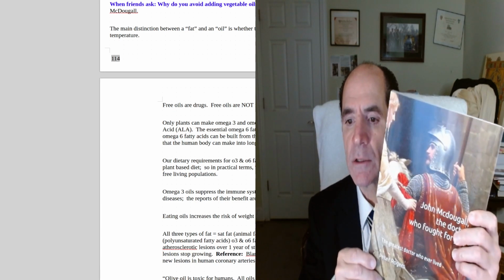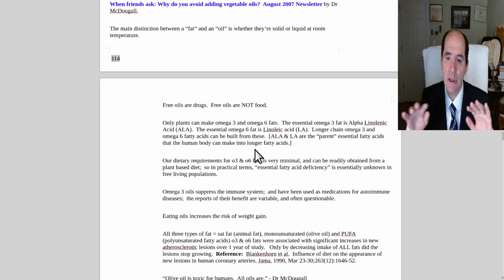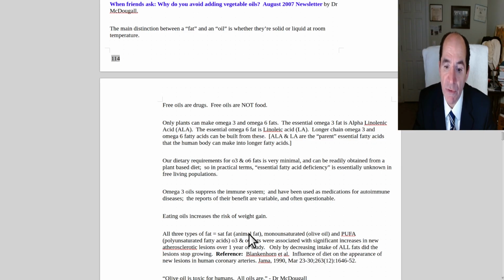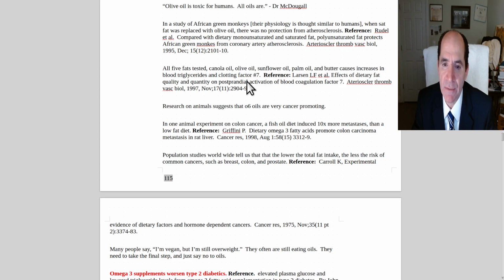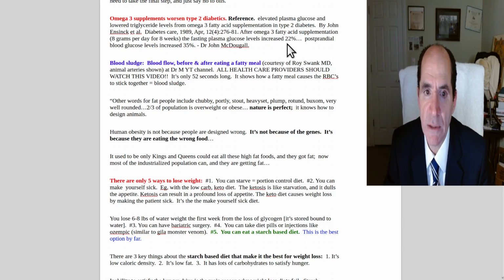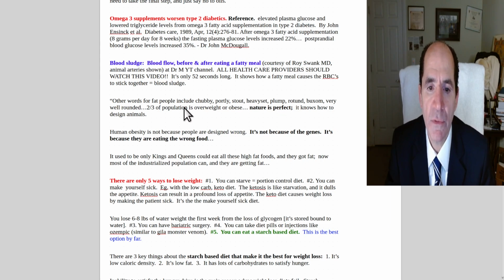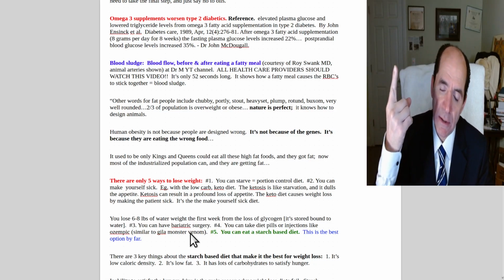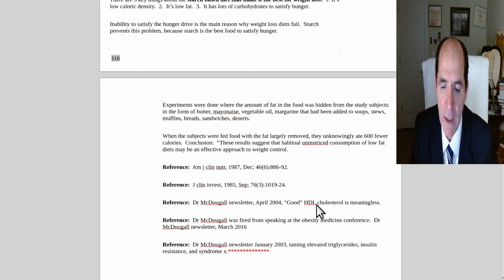Dr Mcdougall on Obesity & fat, part 2